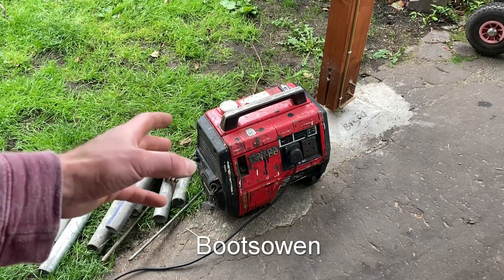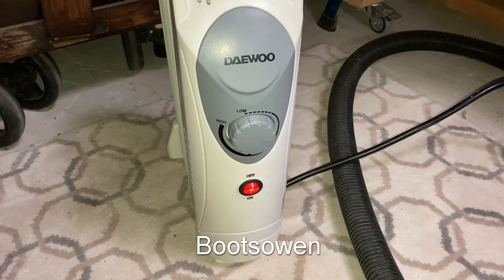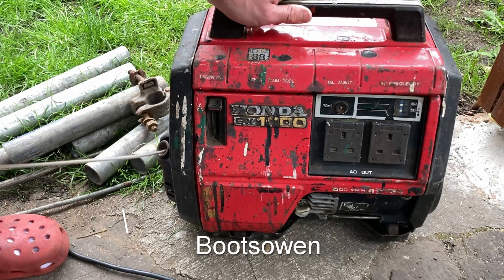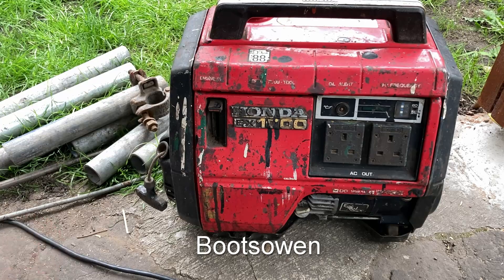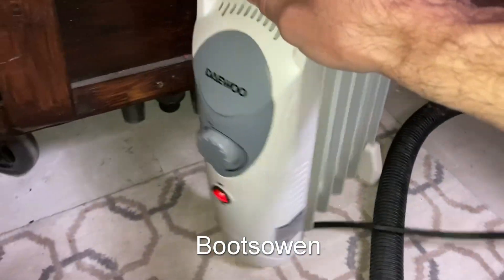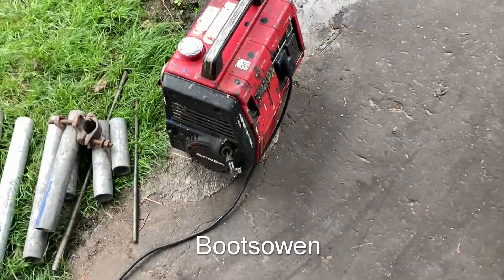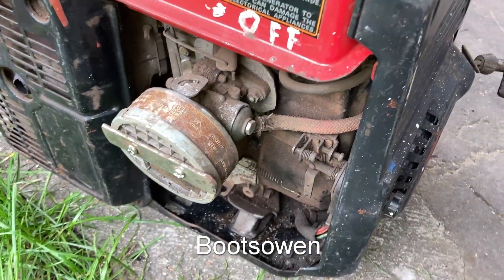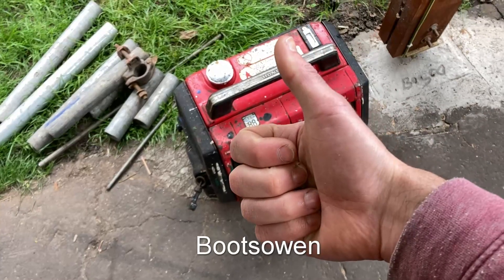Honda EX1000 Generator load test